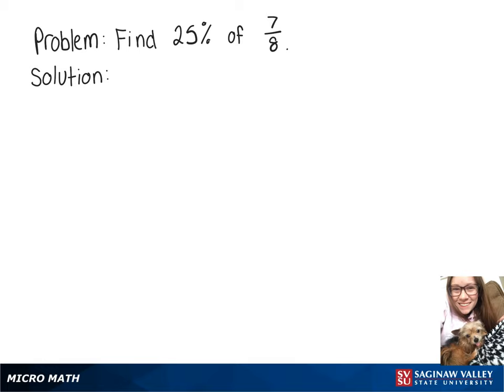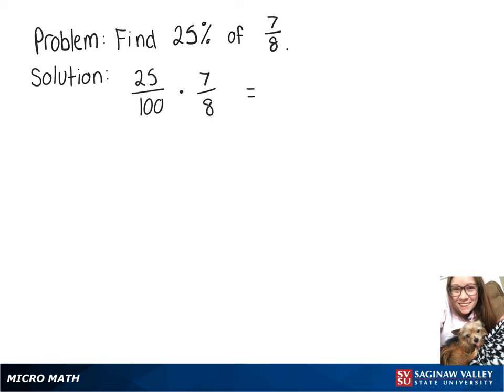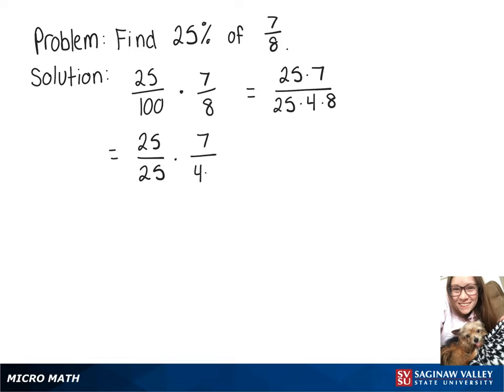Percentage: Find 25% of 7/8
Problem: Find 25% of 7/8